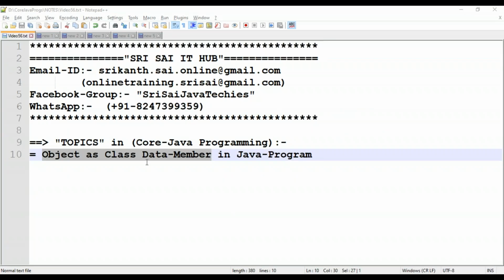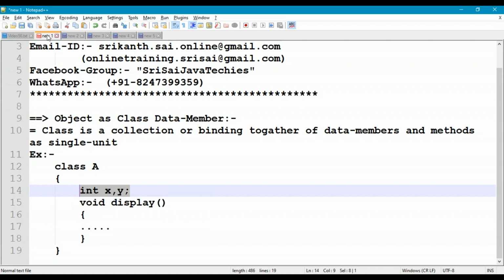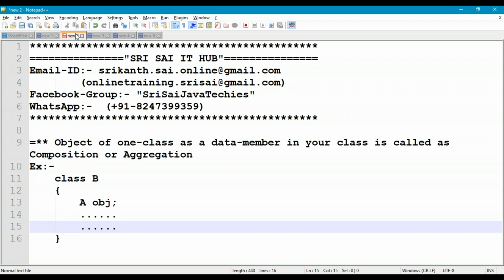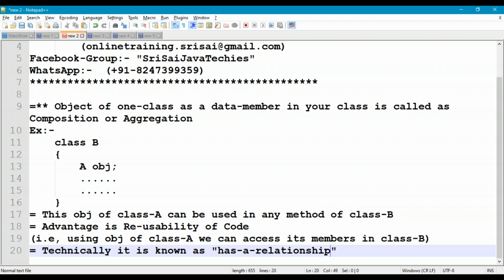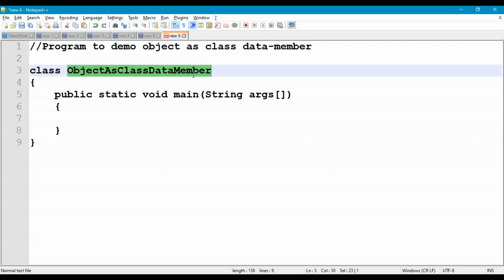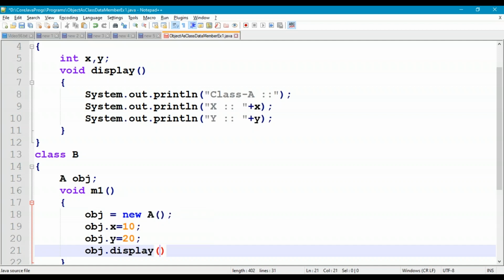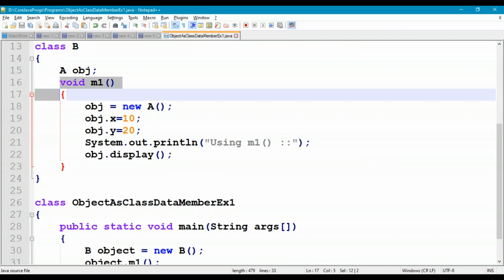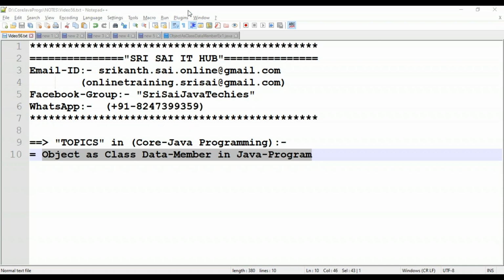56. Object as Class Data Member || Aggregation in Java || Composition in Java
1) Class & Object
2) Object as Class Data-Member